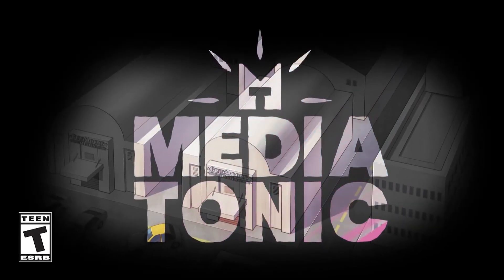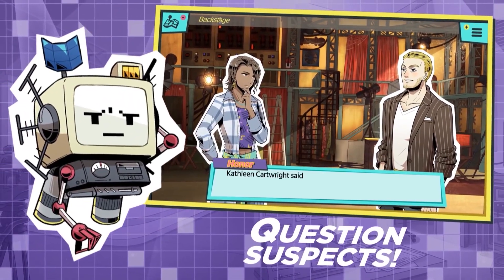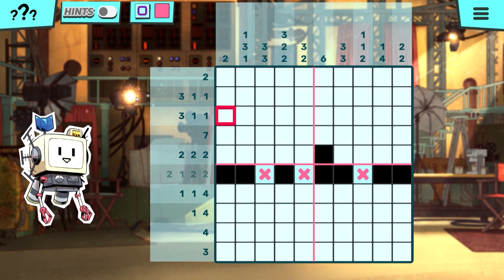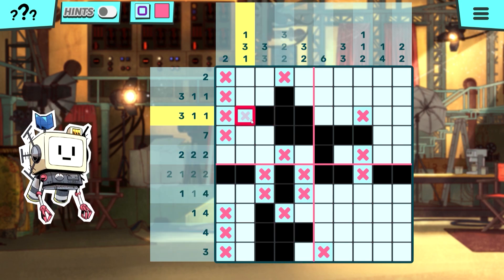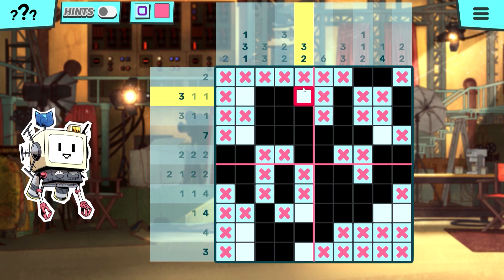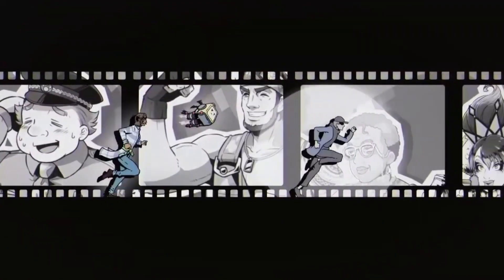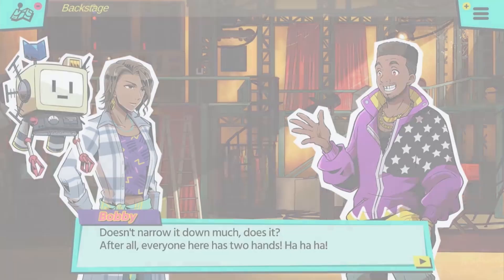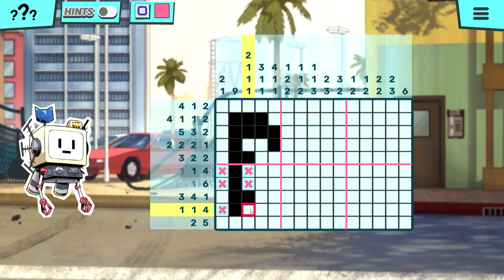Murder By Numbers Review: A Picross Challenge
Our review for the recently released Murder by Numbers!

Give a follow on Twitter to our staff member James who created this video.